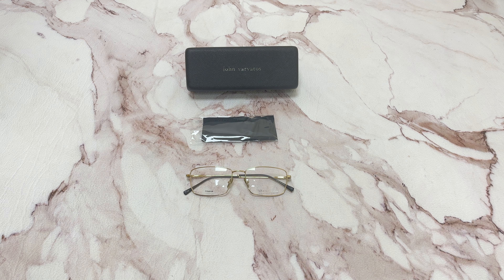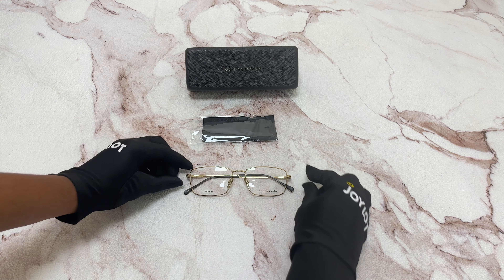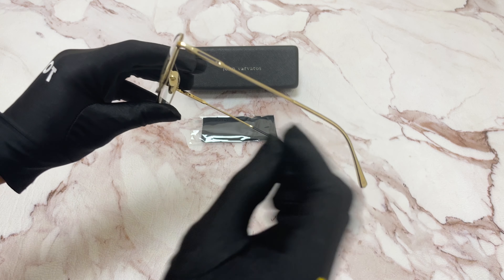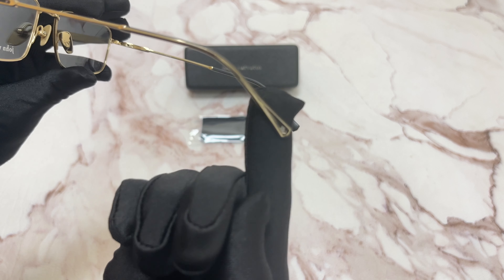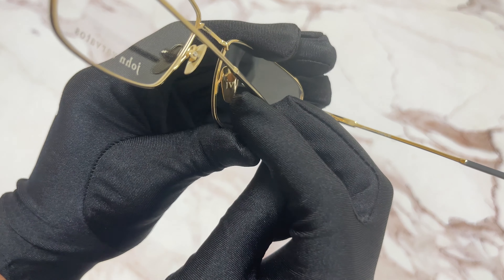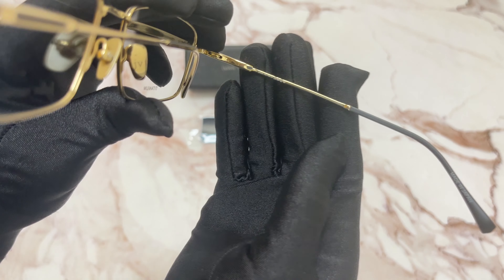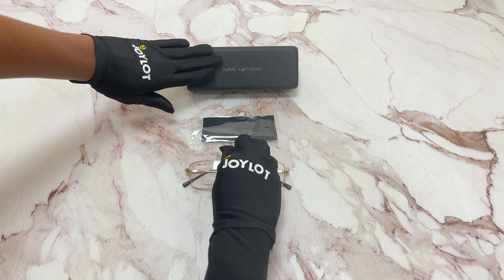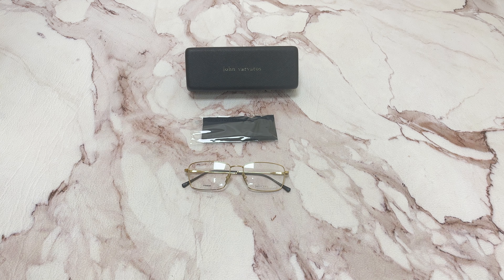John Varvatos Eyeglasses Model-V184 Color-Gold